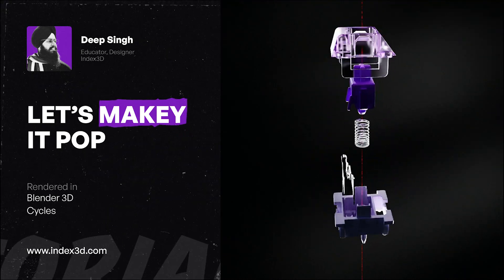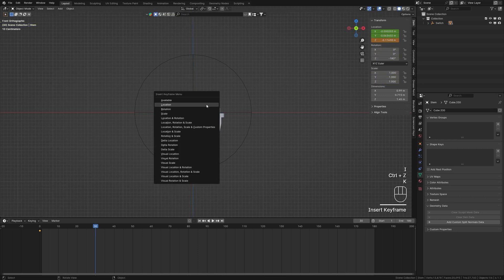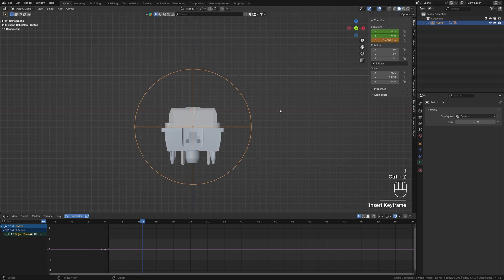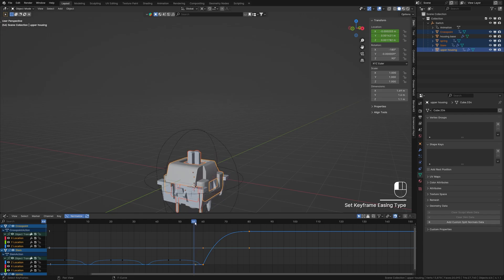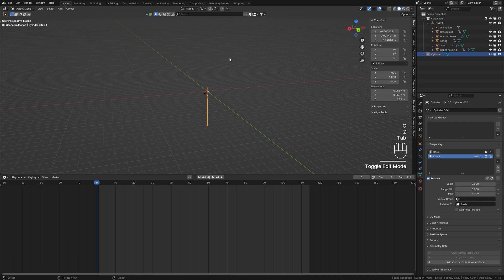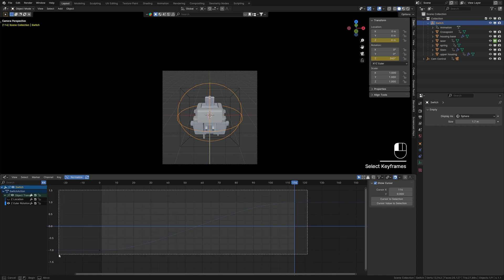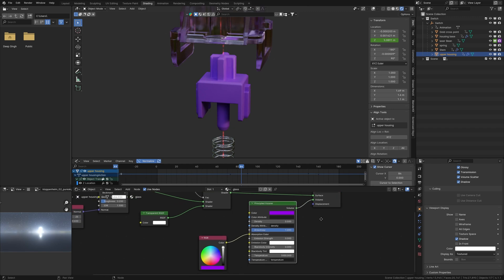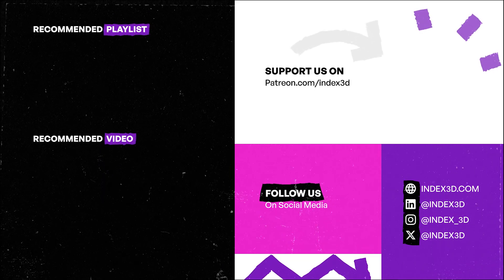Make Exploded view animation in blender 4.1 Free model | Index 3D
Learn to create an exploded-view animation in Blender with this quick and easy tutorial! Download the free switch model and follow along to master keyframing and lighting techniques.

Tag Your Artwork!
Tag me in your artwork from this tutorial on Instagram for a chance to be featured at the end of the next video.